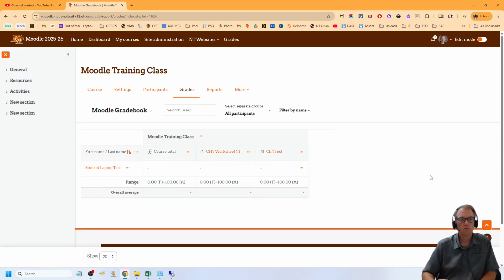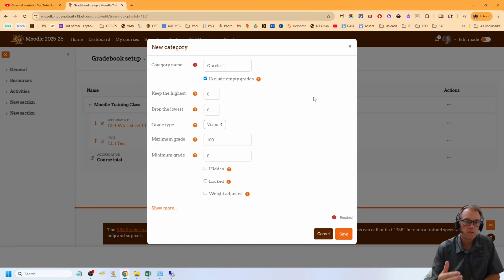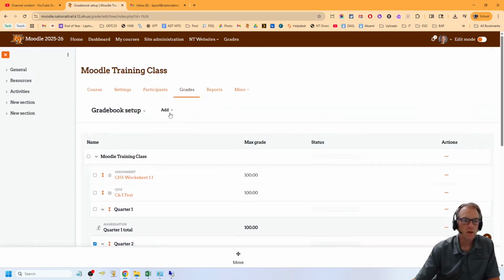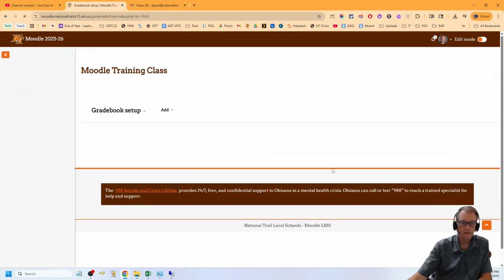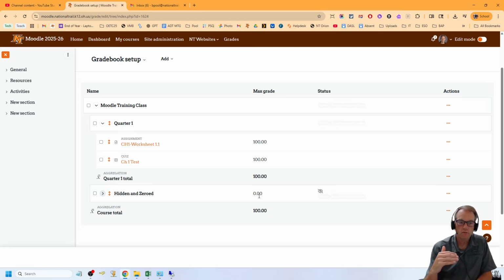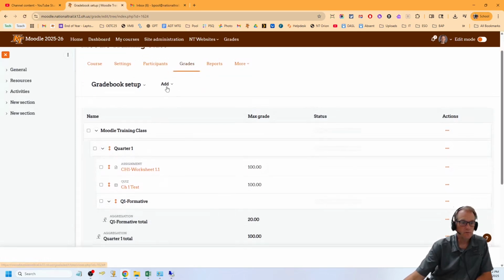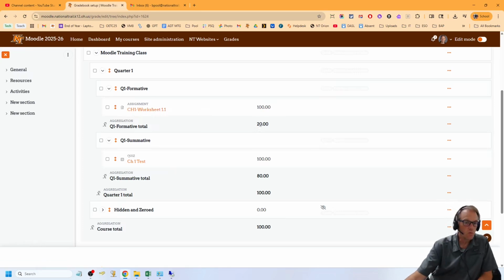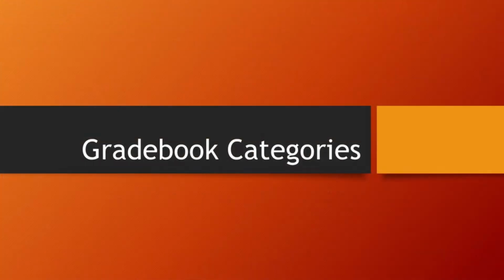Moodle Gradebook Category Setup